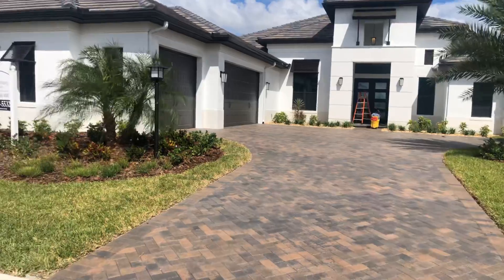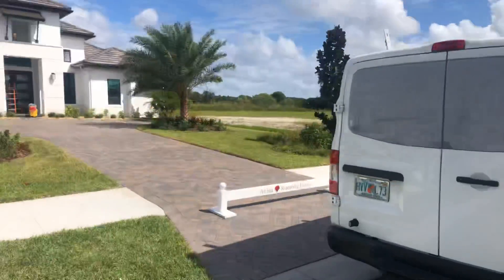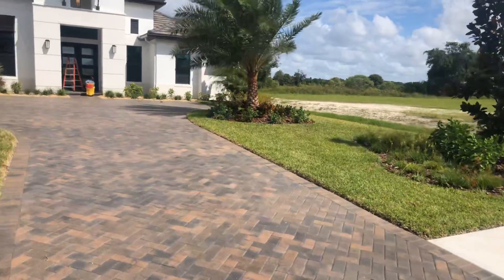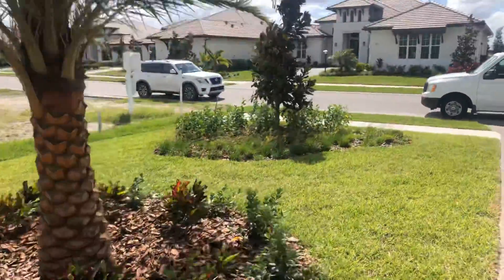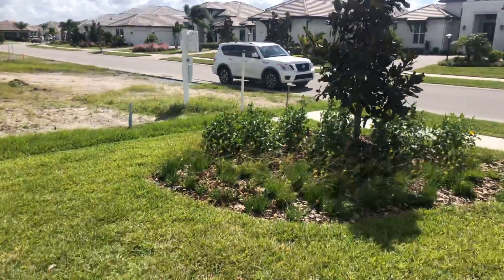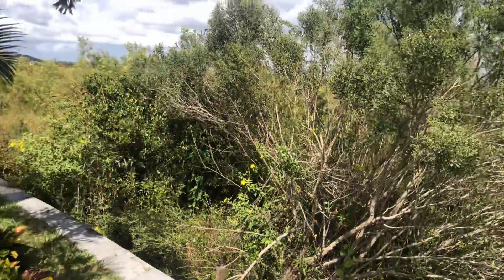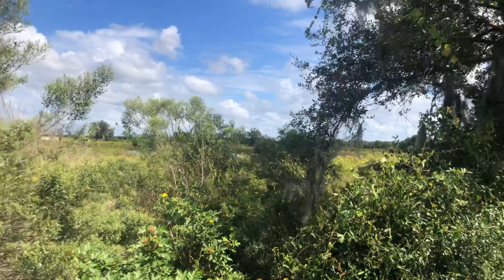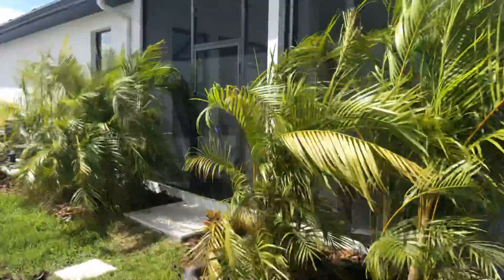Lake House Cove Showcase Home